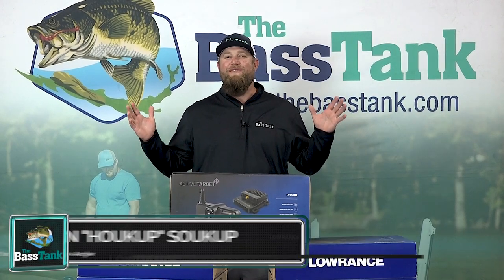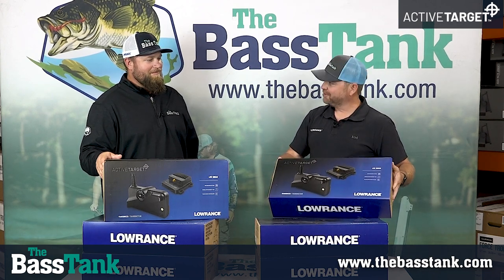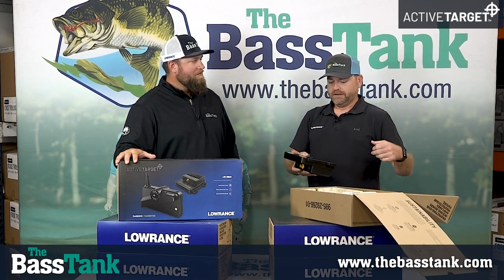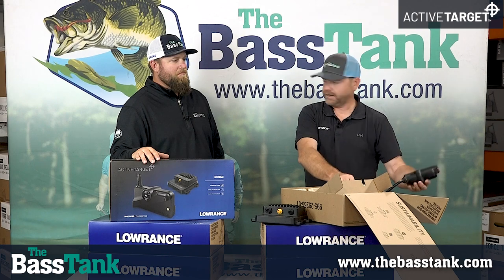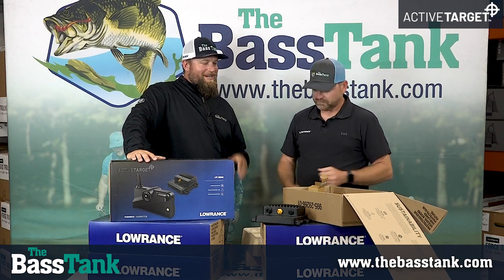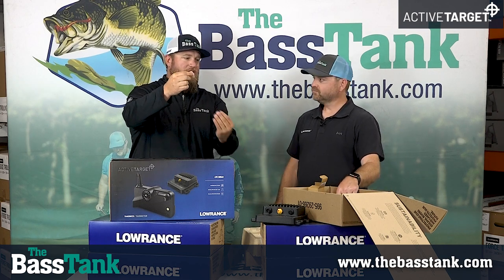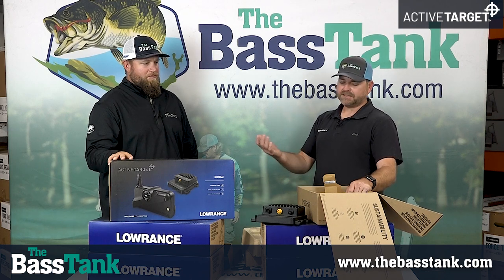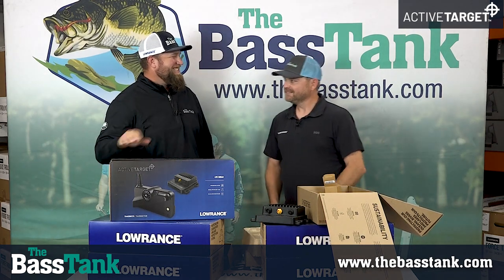Head of Product Development for Active Target in the Shop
Our own John Soukup Fishing Pro is joined in our shop by the Head of Product Development for Lowrance and Active Targett as they discuss and unbox the product!

✅ Two Financing options available
✅ FREE Nationwide Shipping
✅ Support before, during and after the sale
✅ First Class install shop available